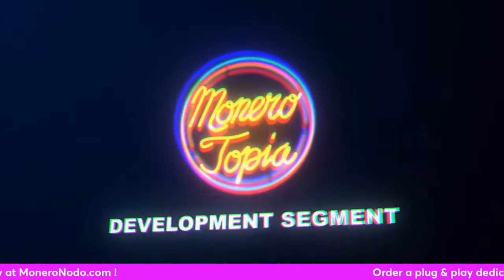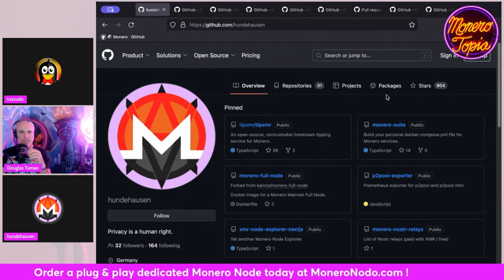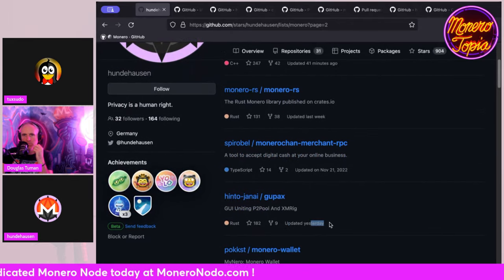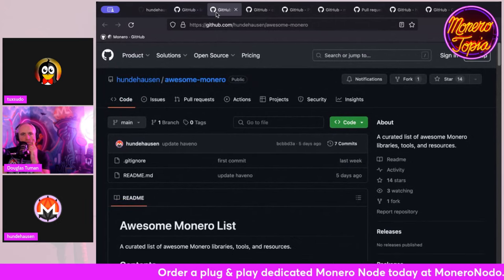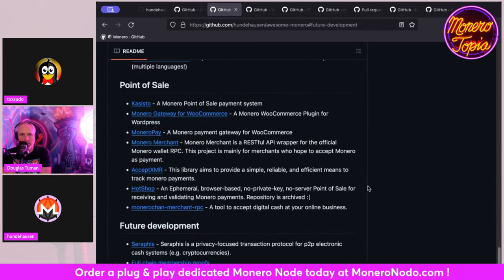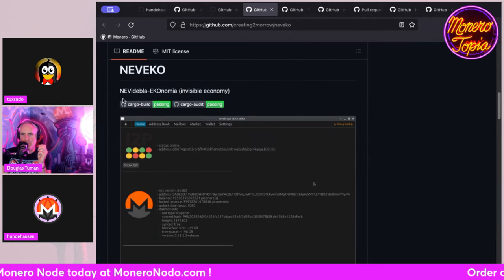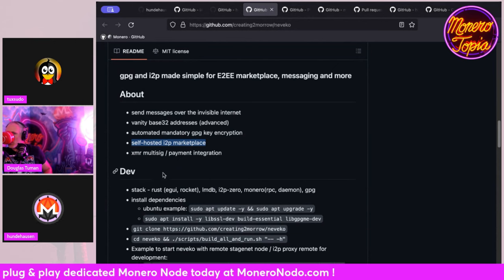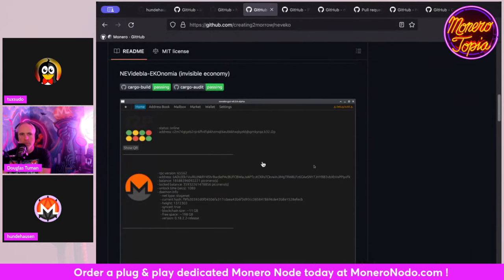XMR:BTC Atomic Swap Demo in Swap on @Samouraiwallet 01/27/24 (DEV EPI #152)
XMR:BTC Atomic Swap Demo in Swap on @Samouraiwallet - MoneroTopia Monero Weekly Development Segment Epi 152 - Jan 27th, 2024

88MWhce9wToCCENbRgfZ6X54Dx8HF4bYY79YkYN9nXeqCDmykzXuq48HWe6k9eZDkA4iYpLbTsvpXPnAGCALHTTMLUp8cWi